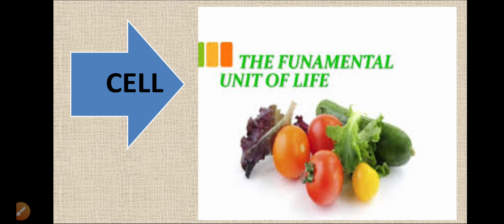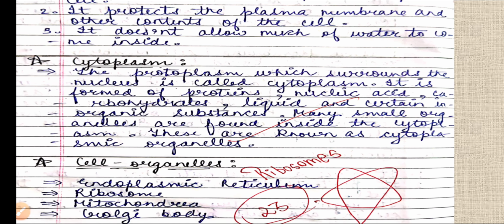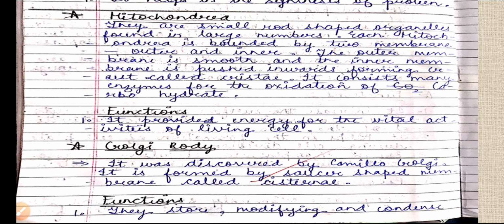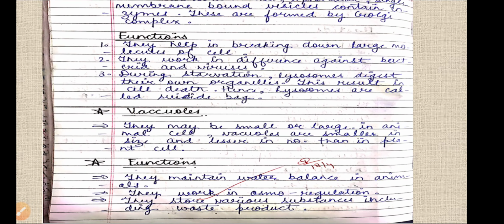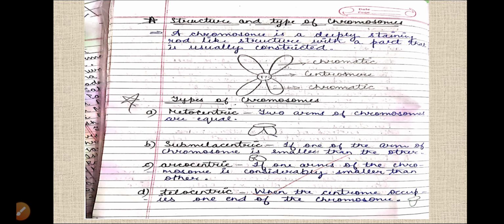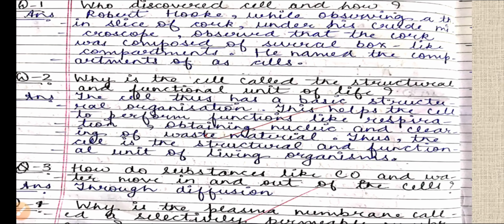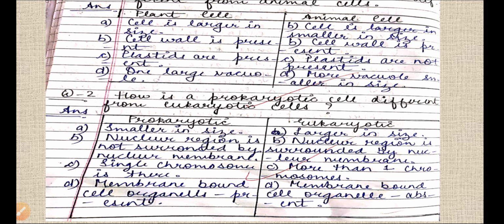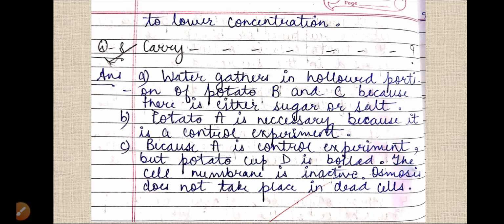Cell - The fundamental unit of life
Complete revision of the chapter with NCERT question answer of the back being solved . Blue box question and figures and diagram explained very nicely.